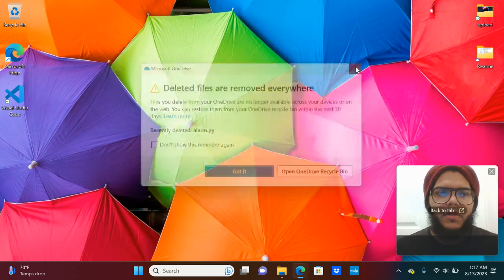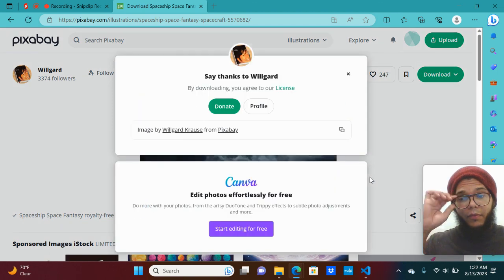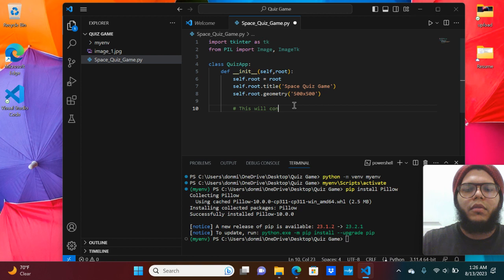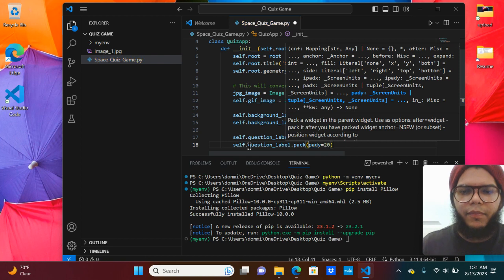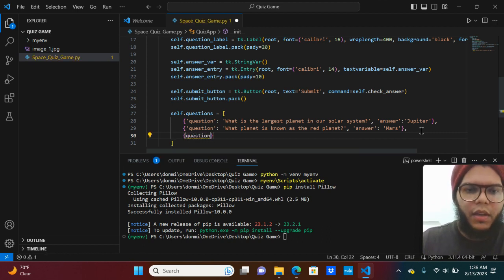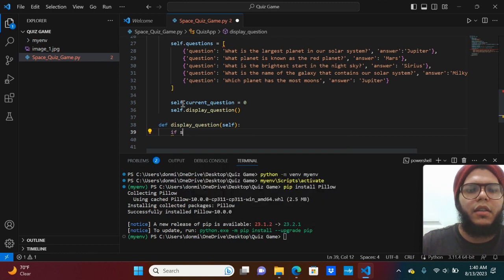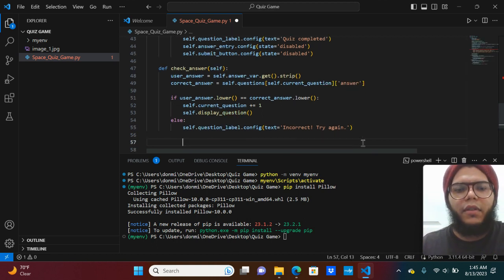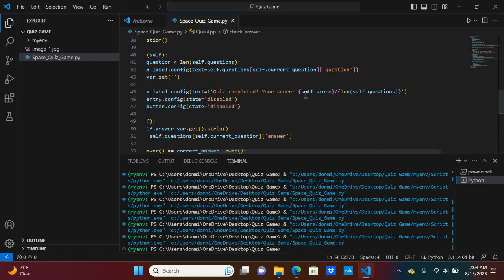Pythonic Space Quest: A Stellar Outerspace Quiz Game Tutorial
Embark on an intergalactic journey with our step-by-step tutorial on creating a captivating Outerspace Quiz Game using Python! Unleash your coding skills as you learn to design engaging questions, implement scoring mechanics, and craft a cosmic user experience.